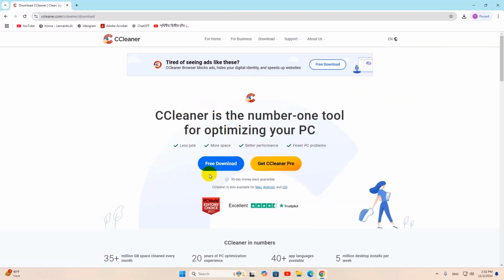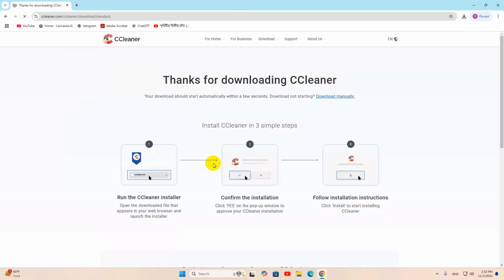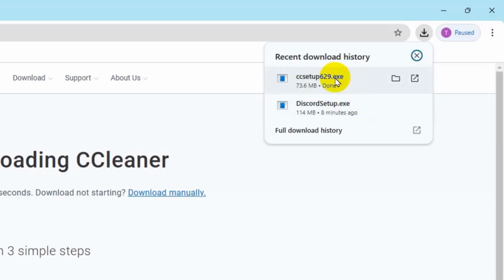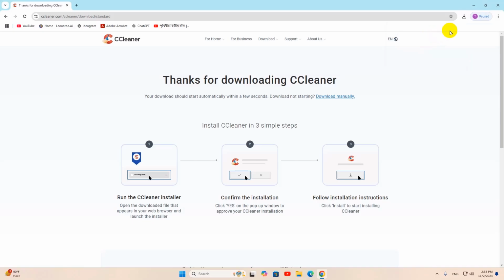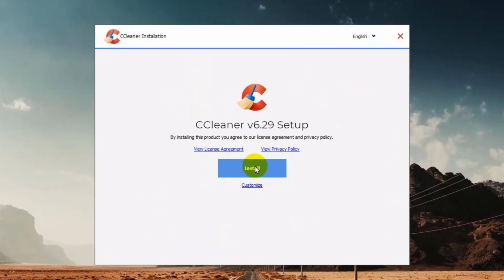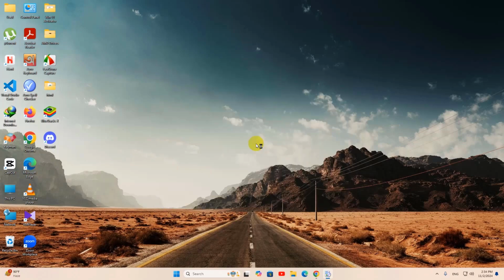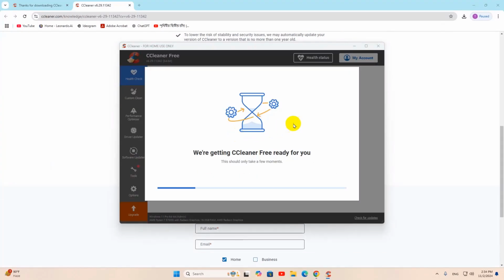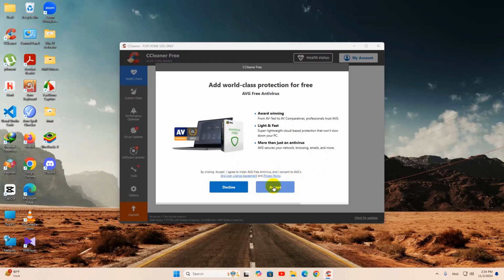How to Download & Install CCleaner on Windows Laptop / PC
To download and install CCleaner on a Windows laptop or PC, you can follow these steps:
Go to the CCleaner Download Page
Select a download link for the free version
The download should start automatically
If the download doesn't start, click the download link again
Depending on your browser, you may need to click Download File or Keep or Download
Open the downloaded file
Click Yes in the User Account Control Window if it appears
Select your language and click OK
Click Next
Click I Agree
Choose your installation options and click Next
Decide whether to install the Google Toolbar and click Install
Click Finish to complete the installation
CCleaner is a program that can clean, optimize, and tune up your PC. It can also protect your privacy by erasing tracking cookies and history. CCleaner is compatible with Windows 10, 11, 8.1, and 7. However, older versions of CCleaner may not be compatible with the latest versions of Windows 10